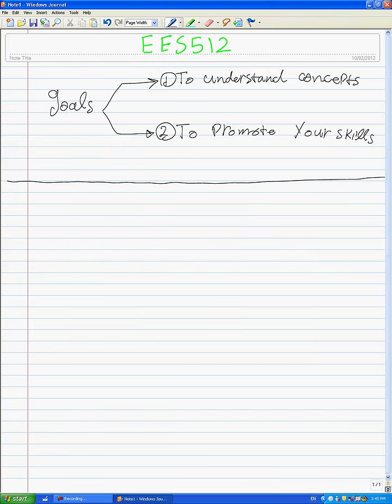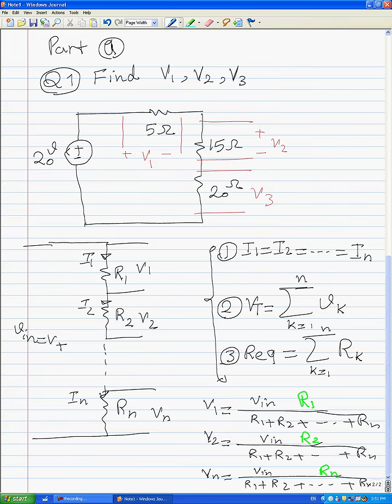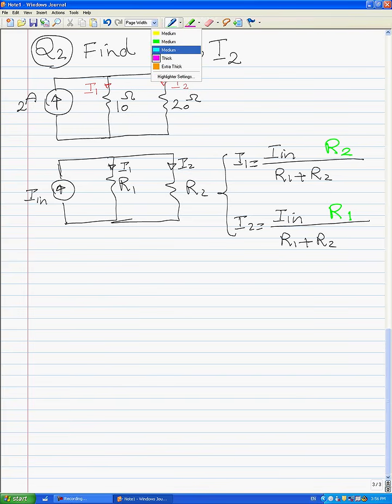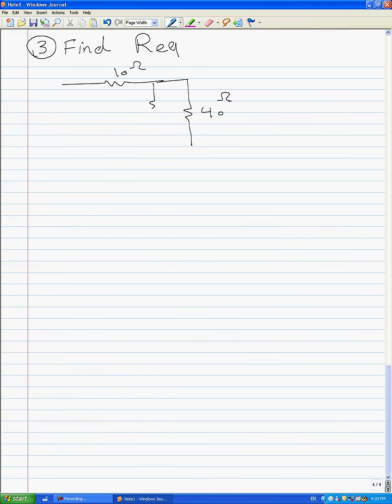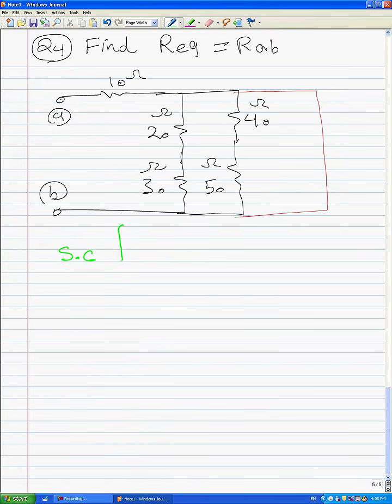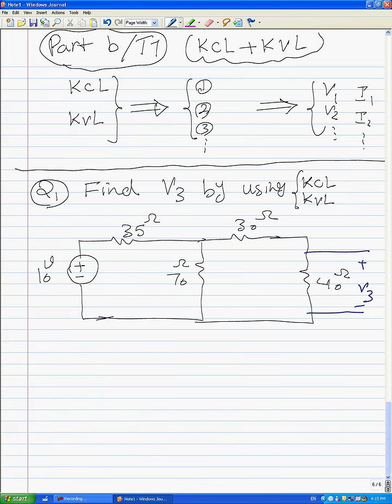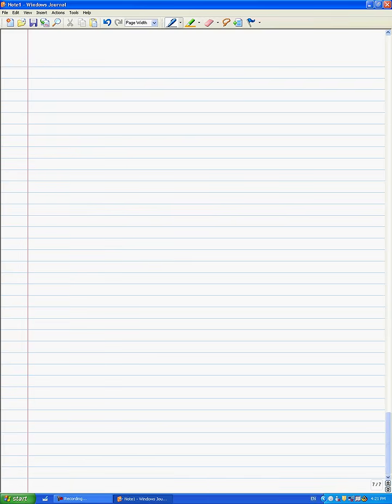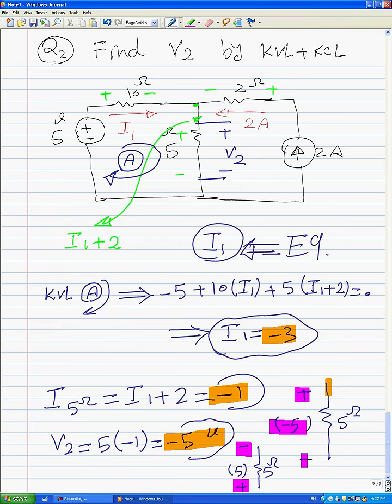Tutorial #1: Chapter 2